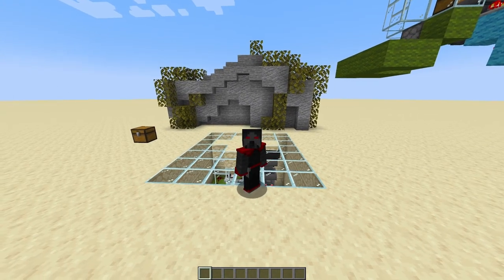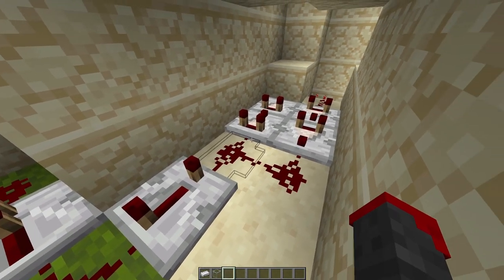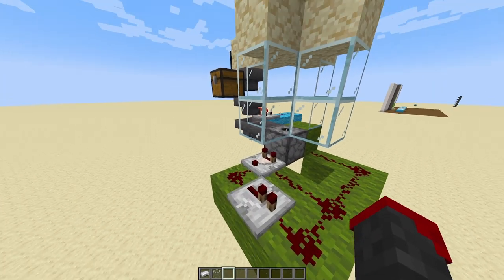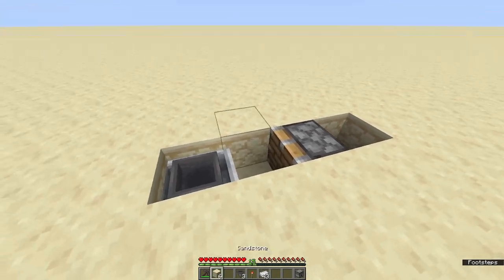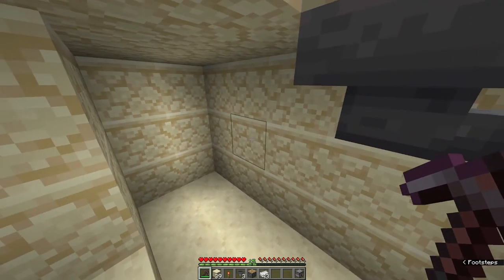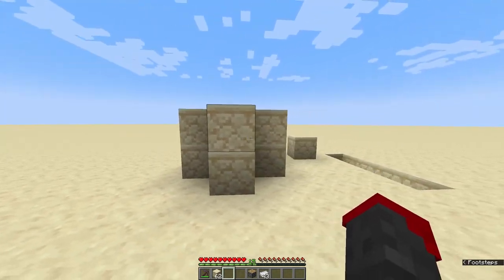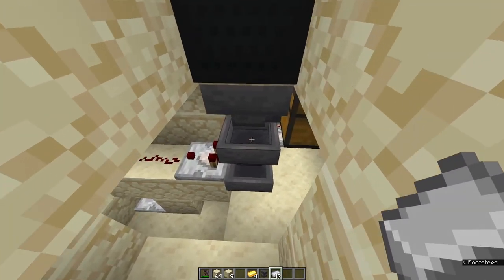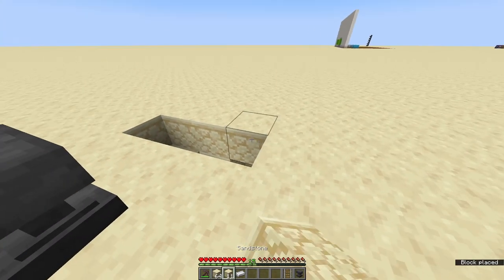How To Make An Item Lock In Minecraft | Use Any Key!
In this video I show you how to create a simple, easy, and compact item lock for Minecraft 1.18! You can use any stackable item as a key, and use this as a hidden activator for any redstone contraption.

| Forgot to specify this in the tutorial, but for the best working lock, right click on the comparator by the dispenser to turn it to subtract mode |